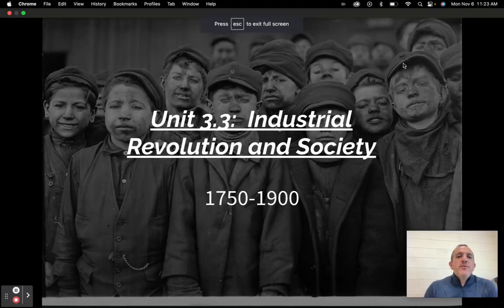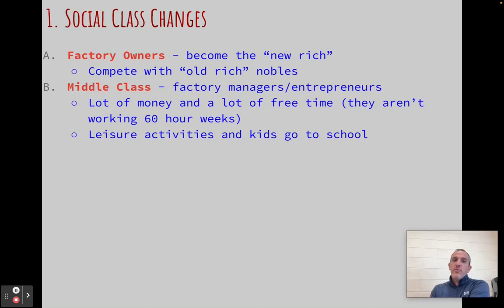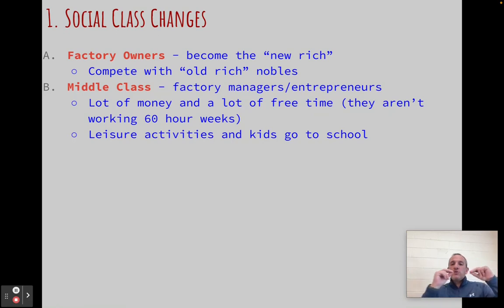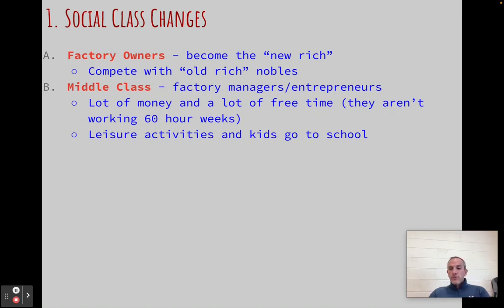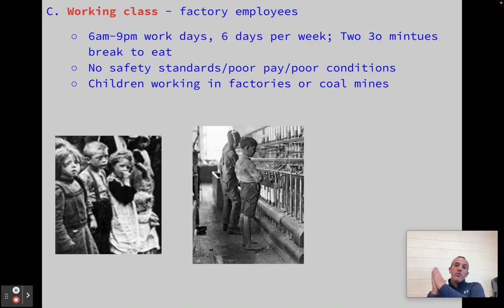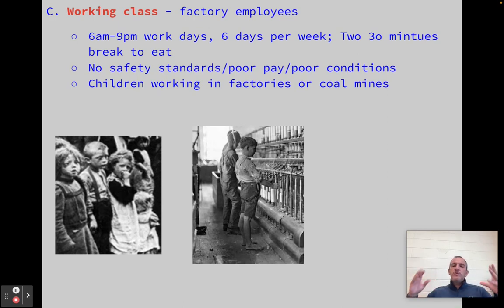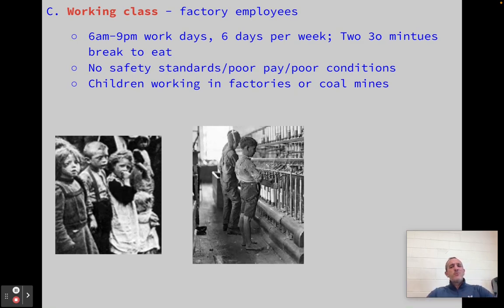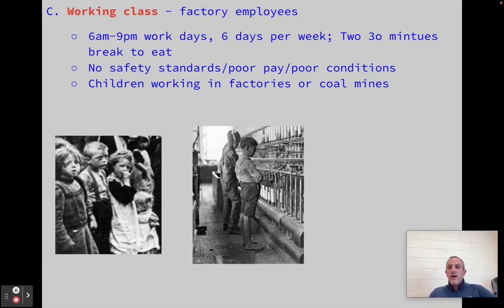NY Global Regents: 3.3 - Industrial Revolution and Society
New social classes; urbanization